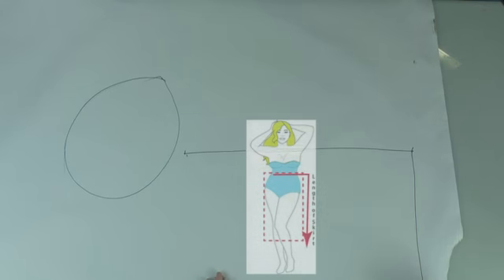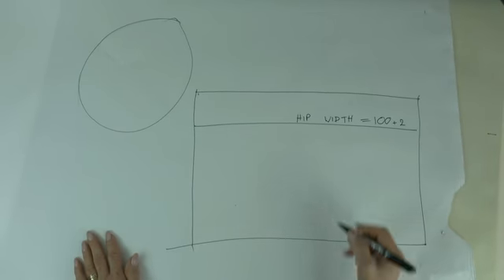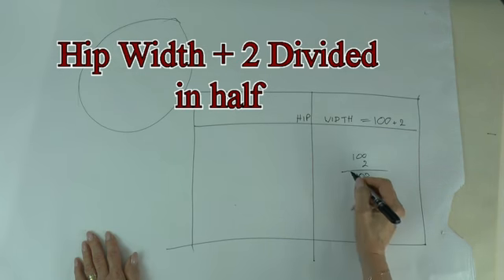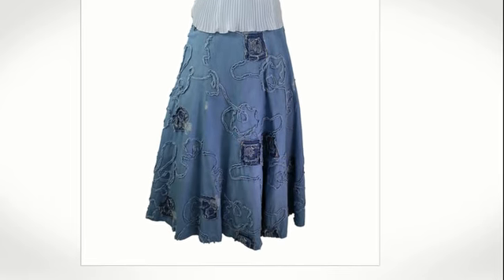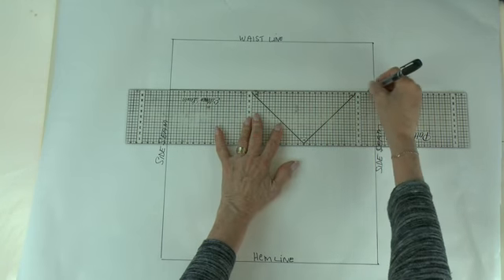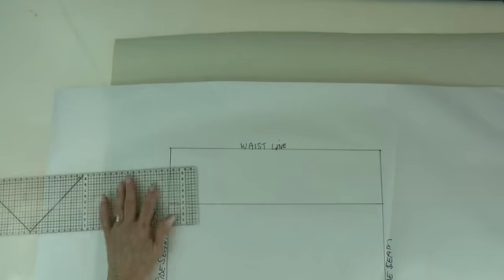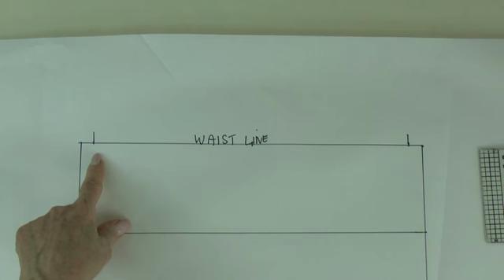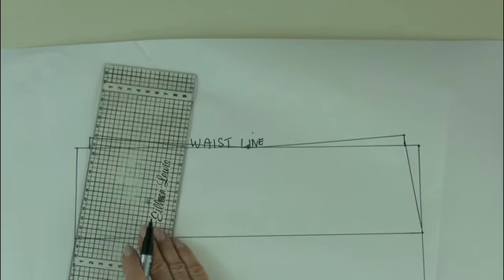HOW TO MAKE SKIRT PATTERNS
HOW TO MAKE PATTERNS Tutorials